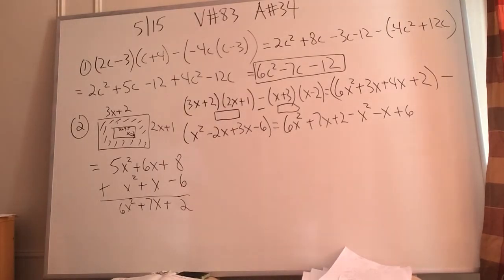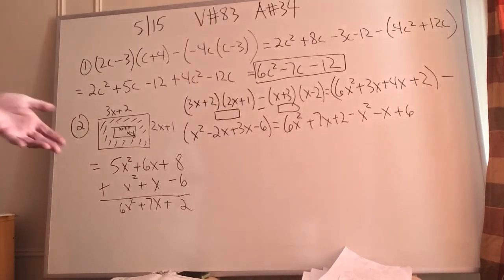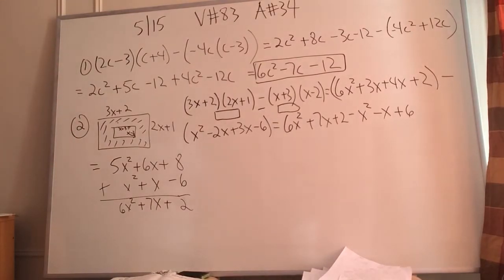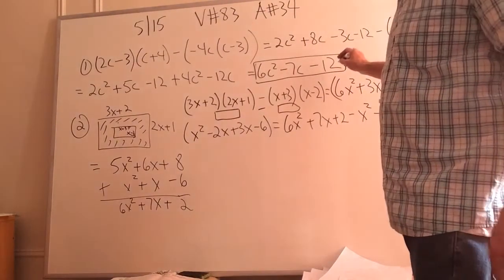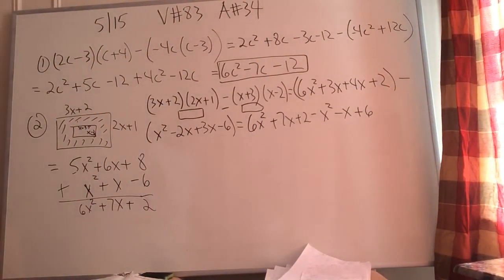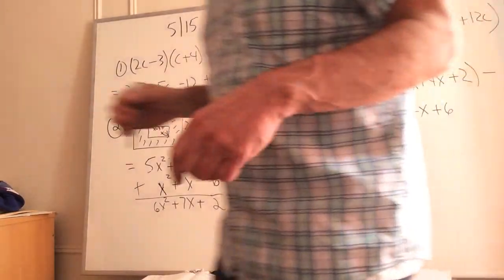Math classes V83